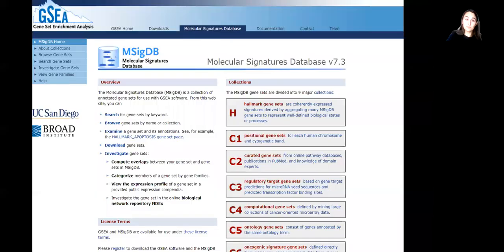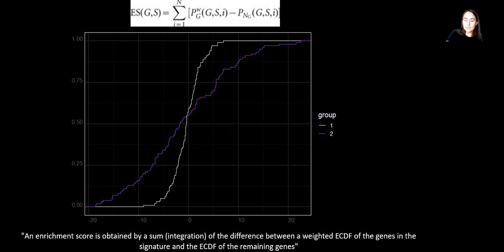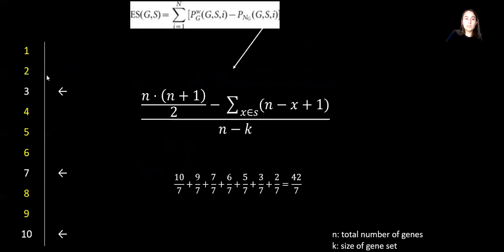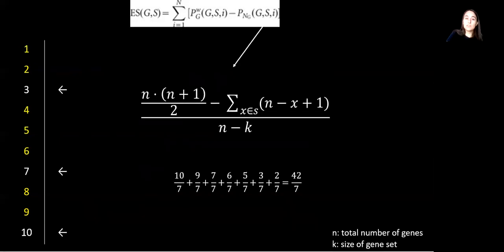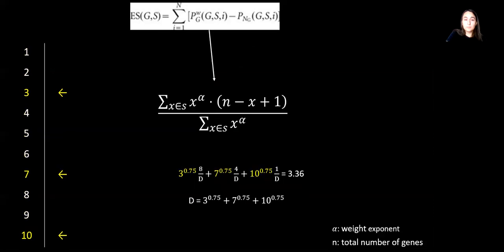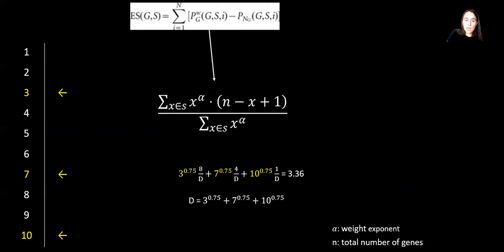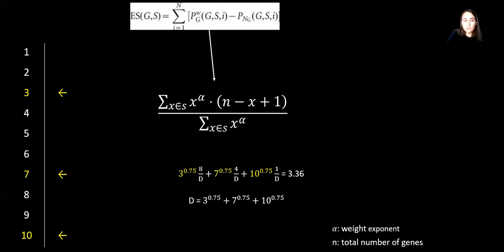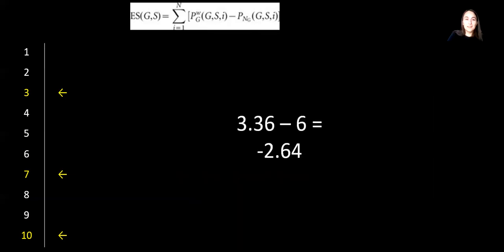Single-Sample Gene Set Enrichment Analysis